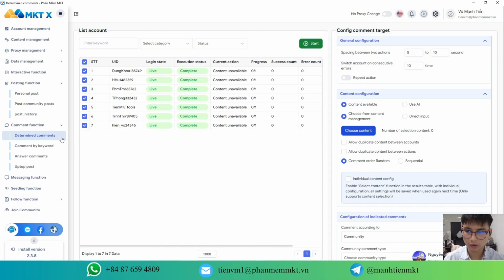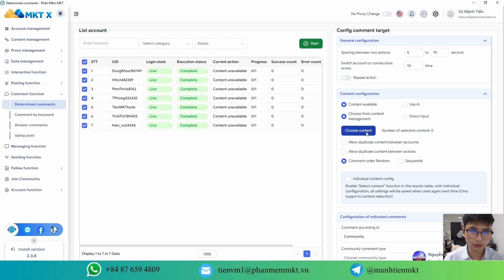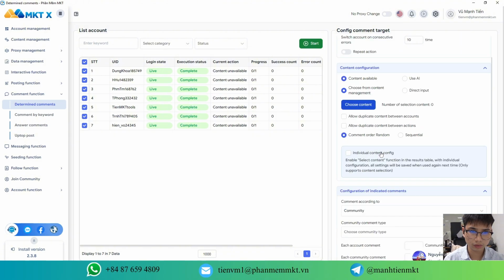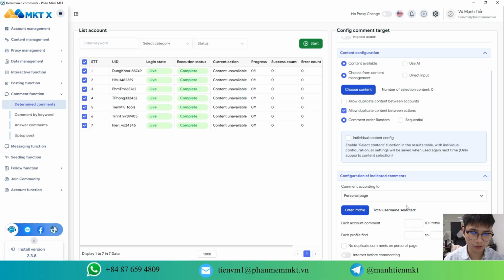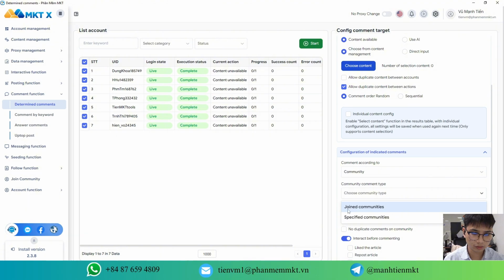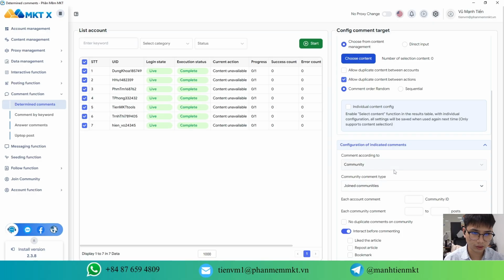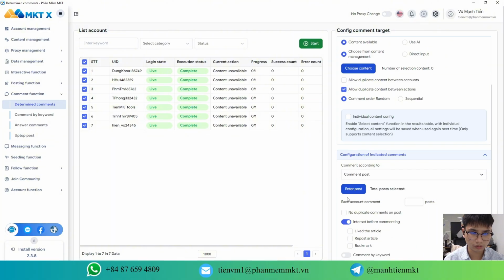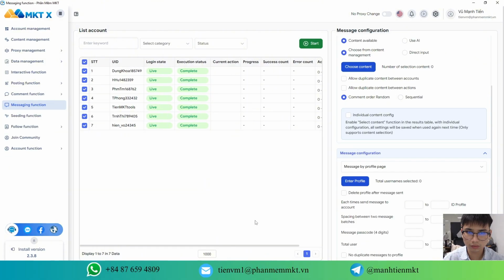X Auto-Reply Bot for Comments: Setup Guide to 10X Your Engagement & Visibility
The channel's content is video tutorials on how to use the software. Make the most of the features and tips of free Marketing software - In addition, the channel will also share knowledge and tips on how to do business effectively - Hopefully the videos in the channel will satisfy you with the quality and content shared.